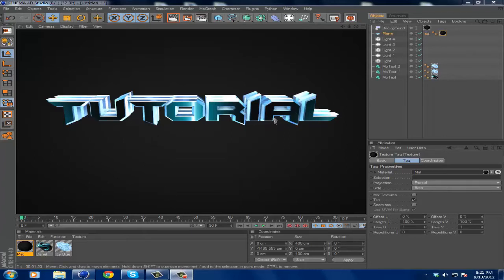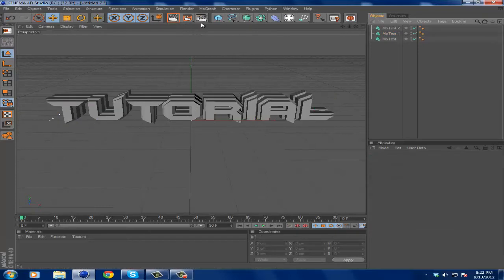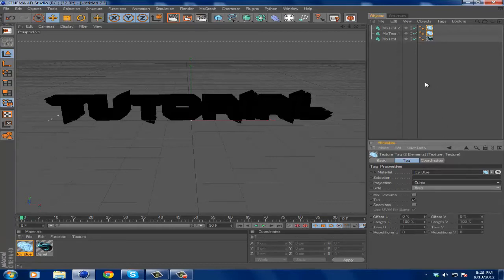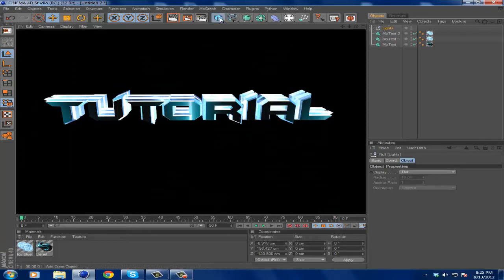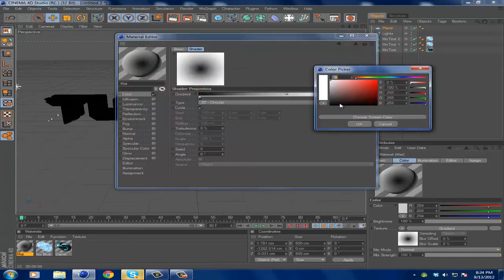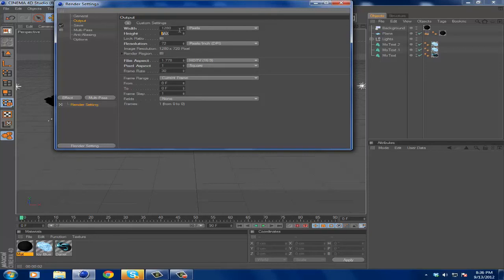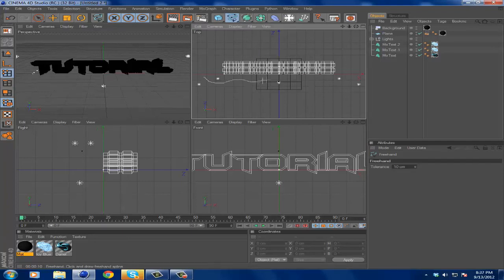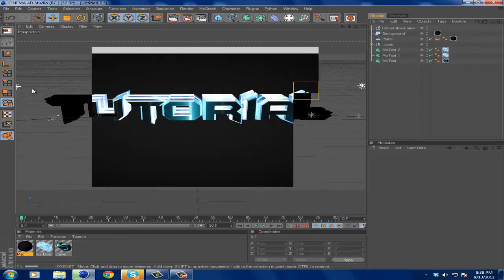Cinema 4D: Never-Ending Gradient Background - Tutorial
This is a tutorial i made to show how to make a really cool text and how to make the never ending gradient backgrounds like i do in a lot of my videos. I do understand it is a long tutorial, but please take your time to follow it step by step.